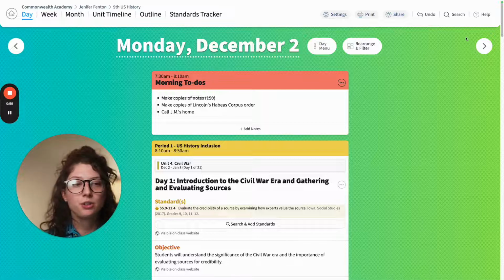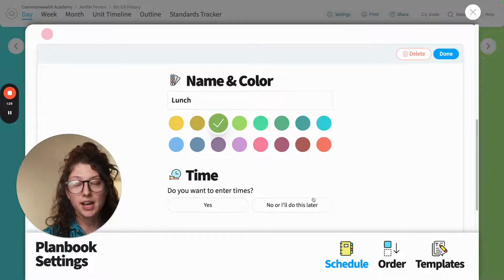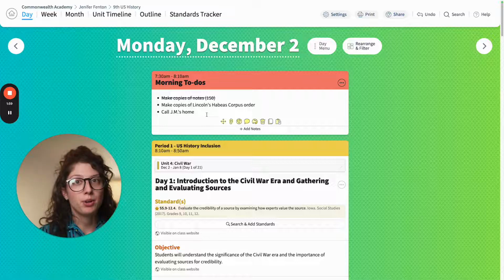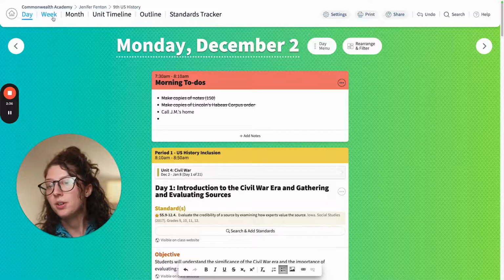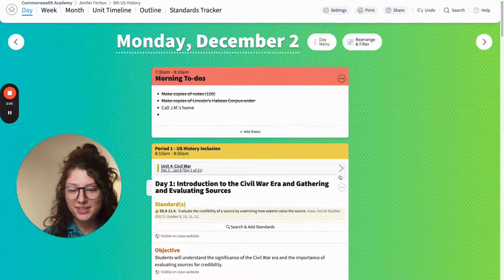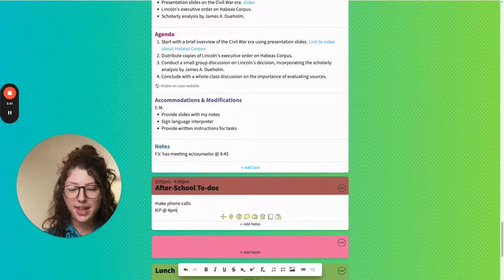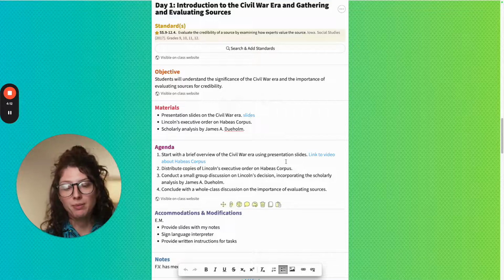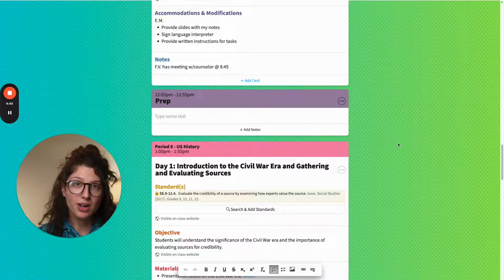Teacher Hack: How to Use Common Planner as Your Digital Daily Teaching Planner, Organizer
Replace sticky notes and notebooks with a digital daily planner designed just for teachers. Learn how to use your planbook for real-time teaching. Maximize your planbook by incorporating daily tasks beyond lesson planning. Add parts of your day like recess, lunch, and to-do lists, making your planbook a one-stop-shop daily organizer.

New or Basic user?*
*Offer not available to current Cc Pro users or those who canceled Cc Pro in the last 30 days.